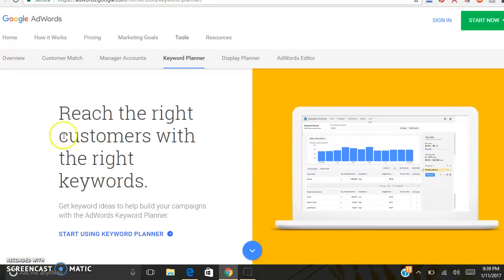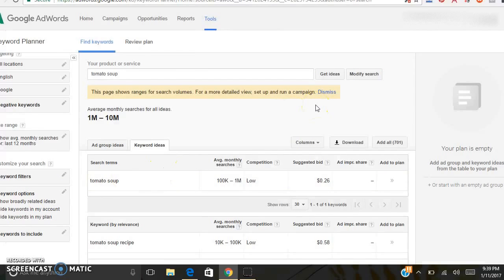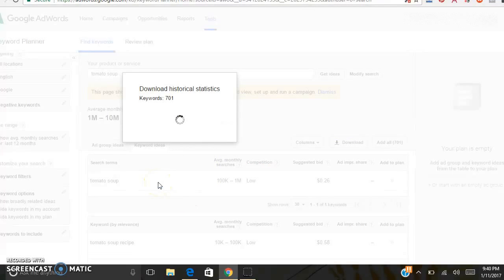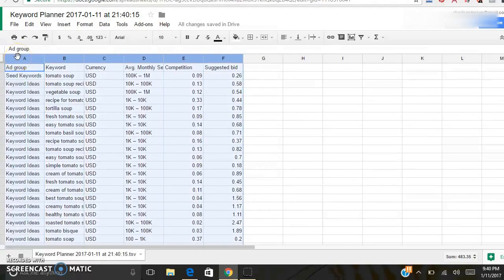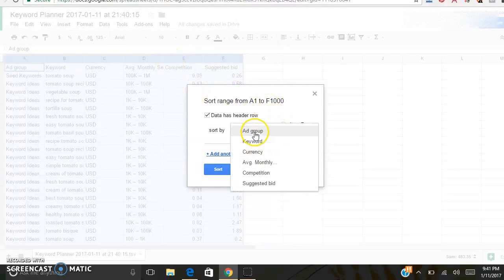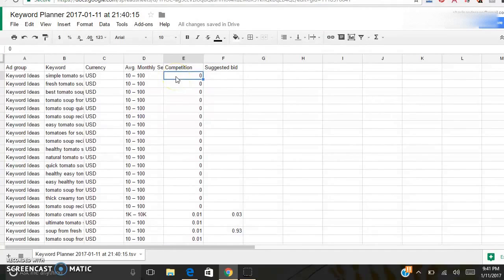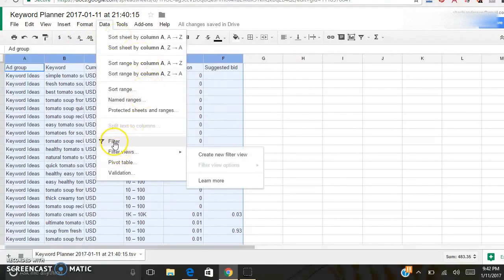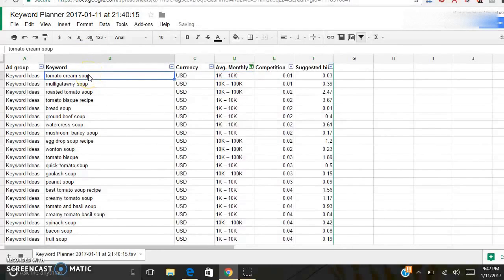How to Use the Google Keyword Planner Tool (2017)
Learn how to use the Google Keyword Planner Tool to find the perfect keyword to optimize SEO (search engine optimization)!  This is a step by step tutorial on how to use the free Google Keyword Tool and sort though the data to find the keywords with the lowest competition and highest average monthly searches on Google!